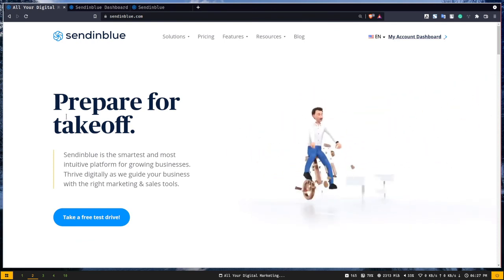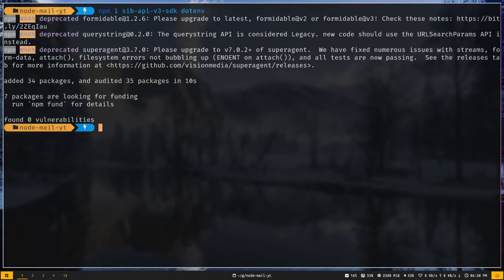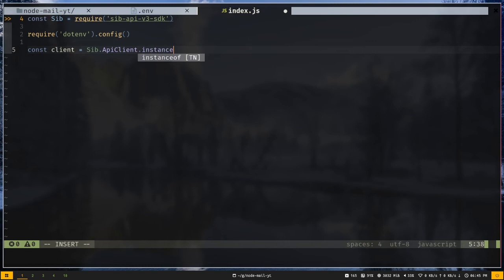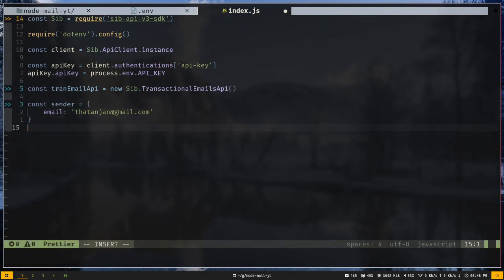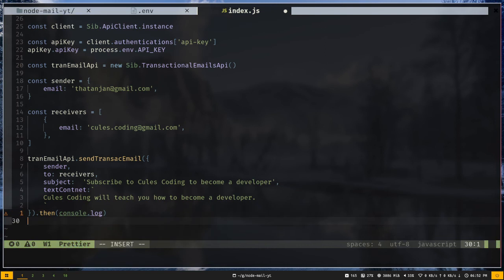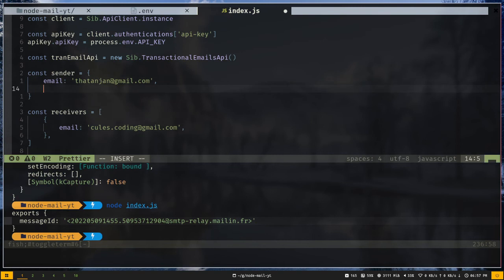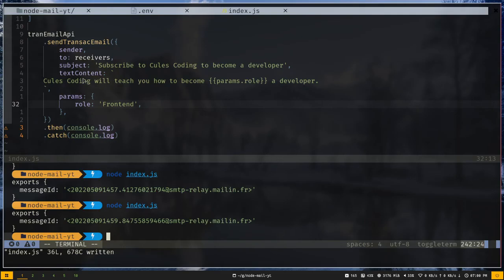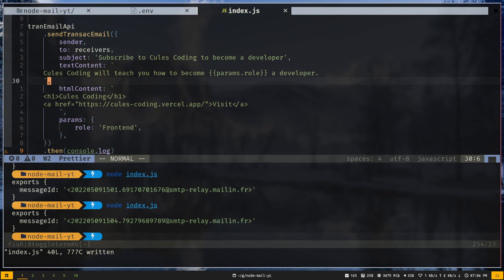How to send emails from Node.js with Brevo (ex SendInBlue)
In this video, we will learn how to send emails from Node.js with SendInBlue.
SendInBlue is a mail service that allows you to send emails from your Node.js application.

Timestamp:
0:00 Intro
0:30 Setup Sendinblue
1:30 Setup Environment
2:50 Send emails with Sendinblue
12:00 Outro

Resources:
Environment Variable:

About me